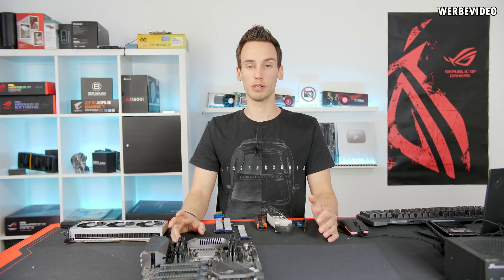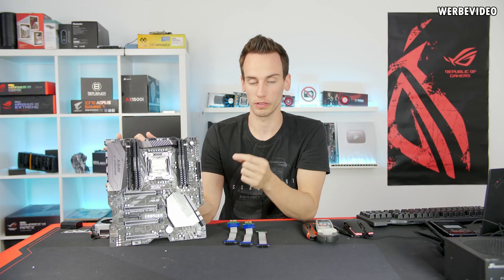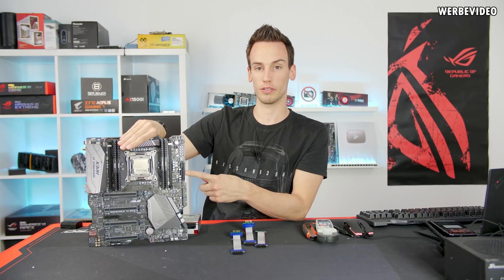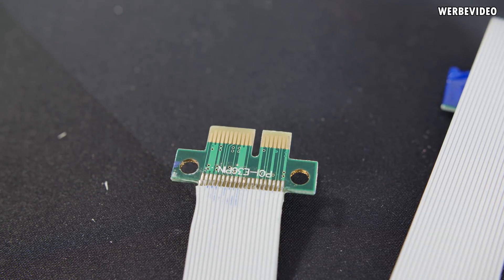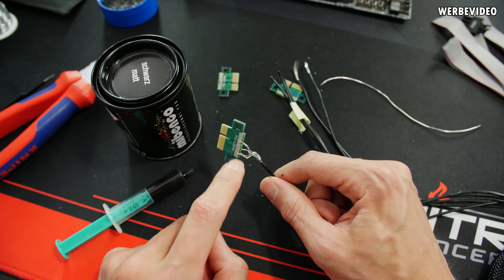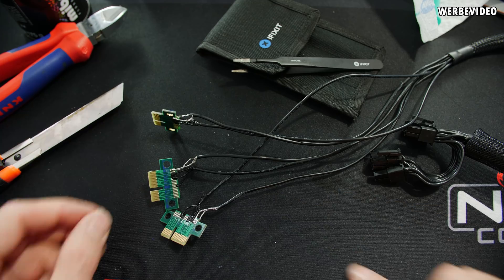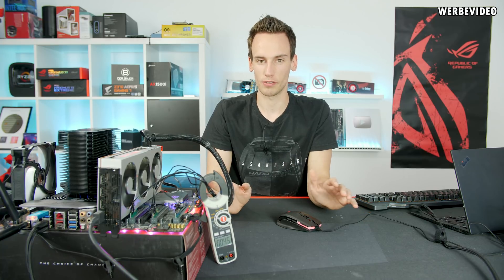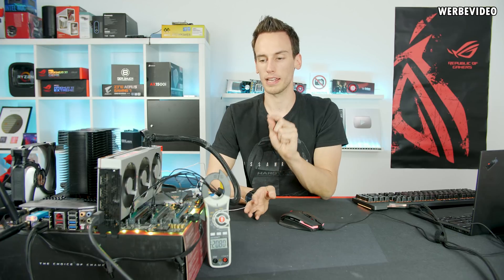DIY-Adapter: Running a Radeon VII just through PCIe-Slot Power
Music / Credits:
Sappheiros - Reaching Out

Outro:
Vendetta Beats - Angelus
(Custom Version)